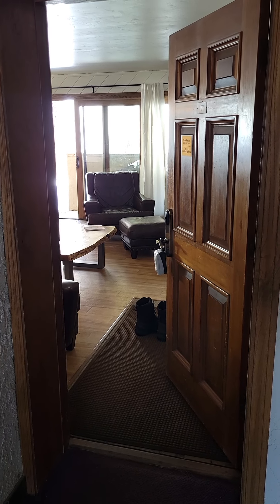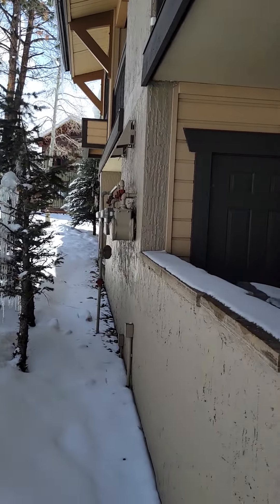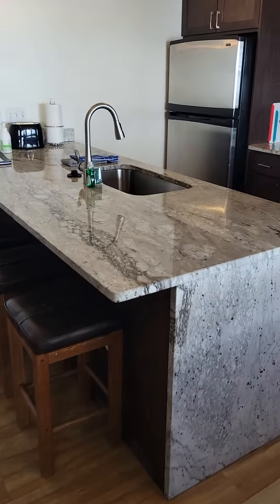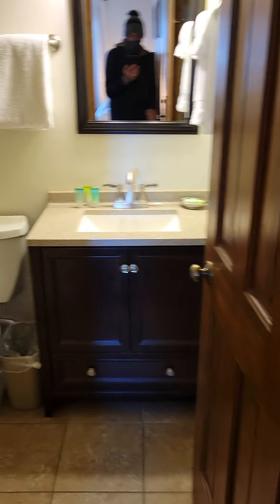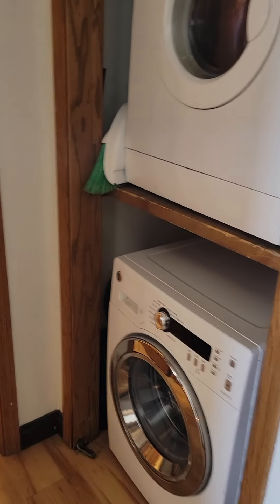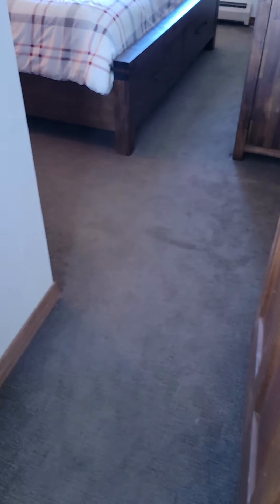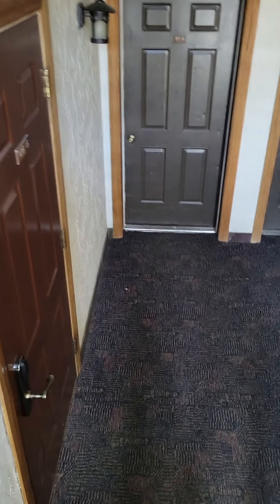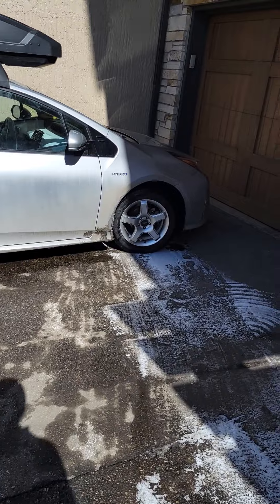2355 Apres Ski Way #107 video